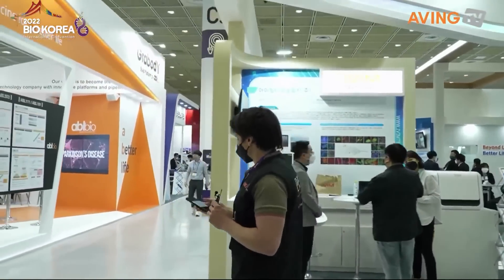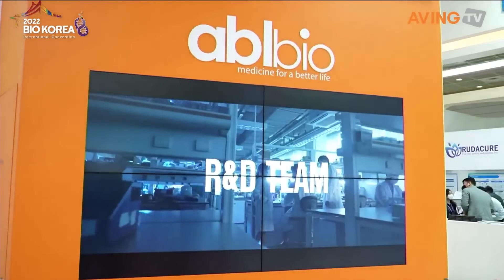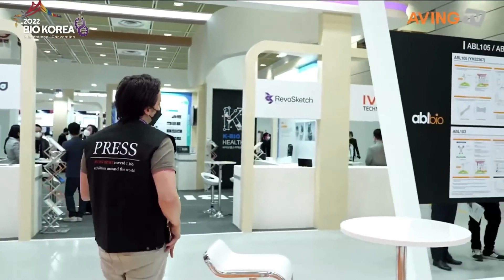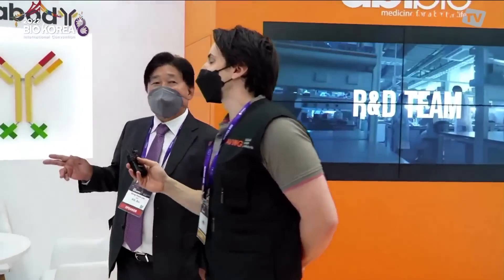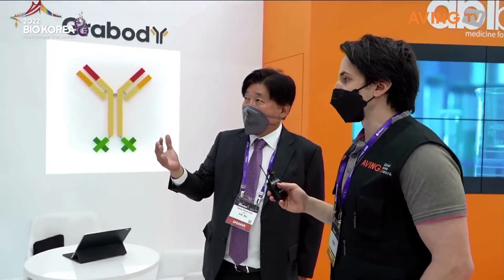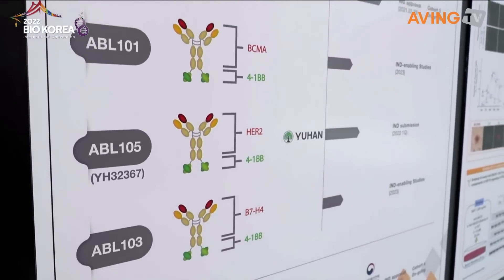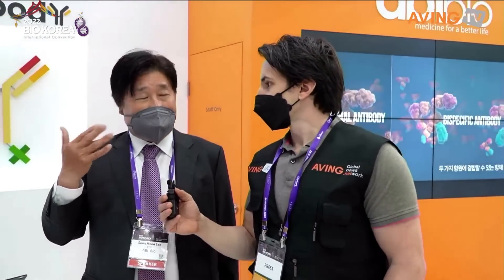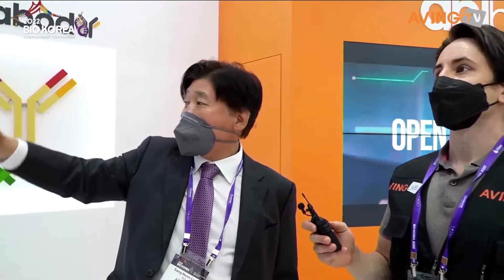에이비엘바이오, BIO KOREA 2022서 난치 질환 치료 위한 다양한 플랫폼 알린다!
에이비엘바이오㈜(대표 이상훈)는 오는 5월 11일(수)부터 13일(금)까지 서울 코엑스(COEX)에서 개최되는 'BIO KOREA 2022(바이오 코리아 2022)'에 참가한다.

에이비엘바이오는 면역항암제 및 신경퇴행성 질환에 대한 혁신적인 이중항체 플랫폼과 파이프라인을 개발하는 바이오벤처 기업이다. 퇴행성 뇌질환 분야에서 뇌혈관 장벽 투과율을 높인 플랫폼 '그랩바디-B'를 개발했으며, 이를 기반으로 파킨슨병 치료제 ABL301과 중추신경계 질환을 타깃으로 하는 다양한 파이프라인을 연구하고 있다.

또한, 면역항암 분야에서는 효능과 안전성이 확인된 4-1BB 기반 이중항체 플랫폼 '그랩바디-T'와 그랩바디-T가 적용된 파이프라인 ABL503, ABL111, ABL101, ABL105, ABL103 등을 개발 중이다.

에이비엘바이오는 이중항체의 가능성에 주목해 이중항체 플랫폼을 기반으로 연구개발을 진행해왔다. 이중항체는 하나의 항체분자로 두 가지 다른 항원을 인식하도록 두 개의 항체를 가지고 있어 확장성이 크다는 장점이 있다. 또, 이중항체는 병용요법에 비해 경제적이며, 향상된 표적 특이성을 가지고 있다.

에이비엘바이오 측은 지난 1월 다국적 제약사 사노피와 파킨슨병 치료 후보물질 ABL301에 대한 기술 이전 계약을 체결해 이러한 성과를 기념하고, 앞으로의 도약을 위한 노력과 기업의 비전을 알리기 위해 이번 전시회에 참가한다고 설명했다.

이번 전시회에서 에이비엘바이오는 개발 중인 '그랩바디-B', '그랩바디-T', '그랩바디-I'와 같은 이중항체 플랫폼과 이를 활용한 다수의 파이프라인을 소개할 예정이다.

퇴행성 뇌질환 분야에서 뇌혈관 장벽(Blood-Brain-Barrier, BBB) 투과율을 극대화하고, 반감기를 연장하도록 설계된 그랩바디-B 플랫폼을 기반으로 CNS 관련 질환 치료제를 다양하게 개발하고 있다. 면역항암 분야에서는 우수한 효능과 안전성이 확인된 4-1BB 기반 플랫폼 '그랩바디-T'와 PD-L1을 기반으로 서로 다른 두 개의 면역 스위치를 조절하는 플랫폼 '그랩바디-I'를 활용해 파이프라인을 개발 중이다. 현재 ABL503, ABL111, ABL501은 임상 1상 단계에 있으며, 2023년까지 3개의 파이프라인이 추가로 임상 단계에 들어갈 전망이다.

해당 기업은 사노피, 콤패스, 테라퓨틱스, 시스톤 파마슈티컬스, 유한양행 등에 파이프라인을 기술 이전하는 데에 성공했다. 특히 사노피와의 거래는 에이비엘바이오의 가장 큰 성과로, 총 계약 규모만 10억 6,000만 달러이며, 계약금과 단기 마일스톤만 1억 2,000만 달러에 달한다. 에이비엘바이오 관계자는 "이번 기술 이전은 바이오 역사상 가장 큰 기술 이전 계약으로 손꼽힌다."고 전했다.

현재는 사노피와의 거래에 힘입어 기술 이전 논의가 원활하게 진행돼, 여러 글로벌 기업들과 그랩바디 플랫폼이 적용된 파이프라인들에 대한 기술 이전 논의가 진행 중이다. 파이프라인 개발과 관련해서는 파킨슨병 치료제 ABL301의 경우 미국 IND 제출과 임상 1상 시작이 올해 하반기에 예정돼 있다. 유한양행과 공동 개발한 면역항암제 ABL105는 올해 임상 1상을 시작할 계획이며, ABL101과 ABL103은 내년 임상 1상 진입을 위한 IND 제출을 준비하고 있다.

한편, 올해 17회째를 맞이한 'BIO KOREA 2022'는 한국보건산업진흥원과 충청북도가 주최한다. BIO KOREA는 매년 세계적인 석학과 비즈니스 전문가들이 참가해 대한민국 대표 바이오헬스 국제 컨벤션으로 입지를 다지고 있다. 국내외 바이오, 제약, 의료기기, 화장품, 식품 등의 보건산업 관련 기업들과 컨설팅, 학계, 유관기관 등의 관심 기업·기관과 함께하는 BIO KOREA 2022는 콘퍼런스, 비즈니스 포럼, 전시, 인베스트페어 등 다양한 프로그램으로 진행된다.